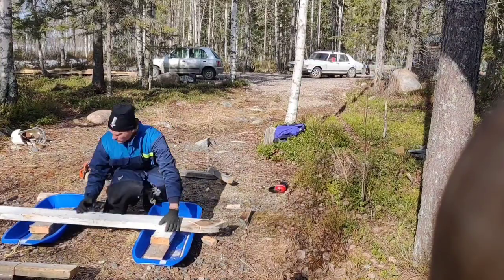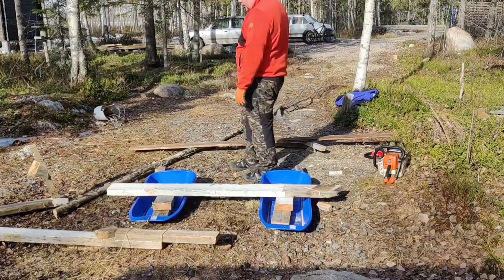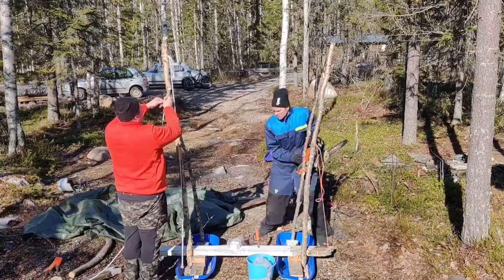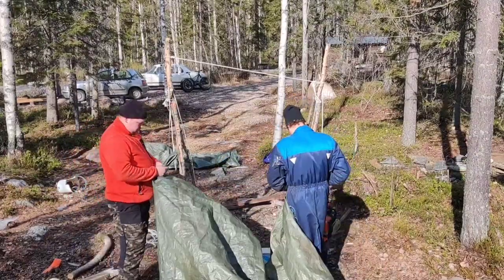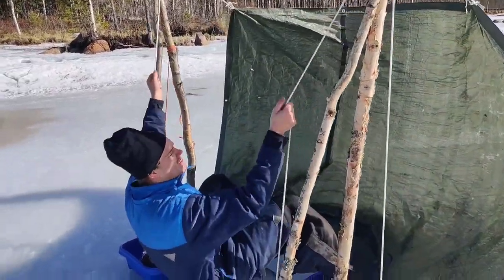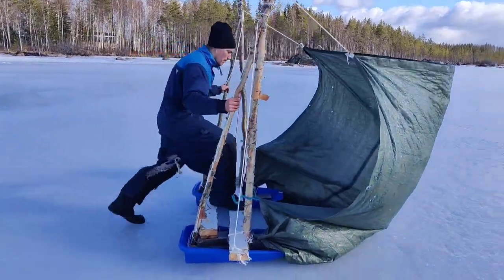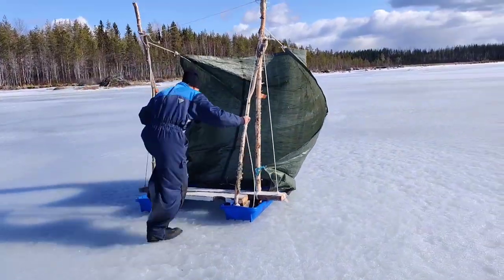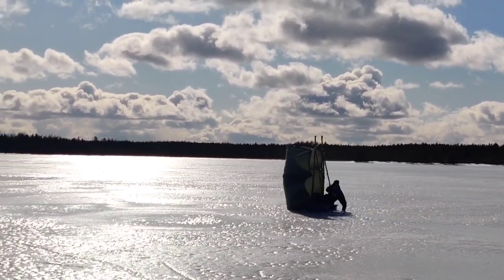DIY SAILING SLED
Hey guys. For this video I’m gonna build a sail with two sleds just in one day. Watch the video to see how and if it is gonna work! I’ll even have a friend who’s gonna help me with my DIY Sailing Sled.

Suomeksi/ In finnish

hei, tällä videolla aion rakentaa DIY purjekelkan /pulkan jolla yritän purjehtia järven jäällä.

katso video, jotta näät miten se onnistuu!